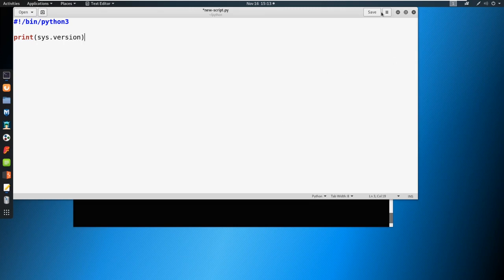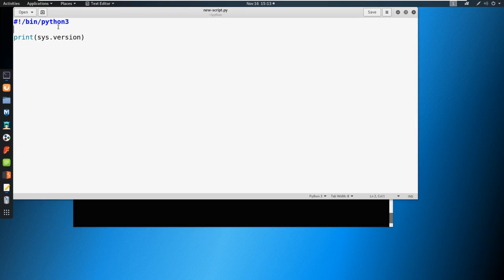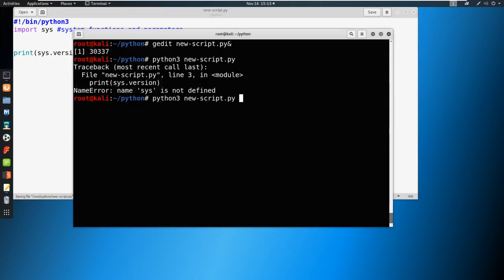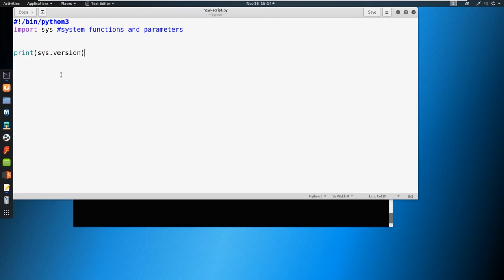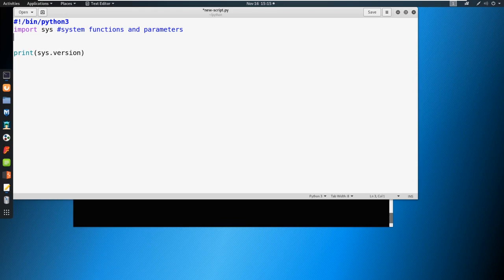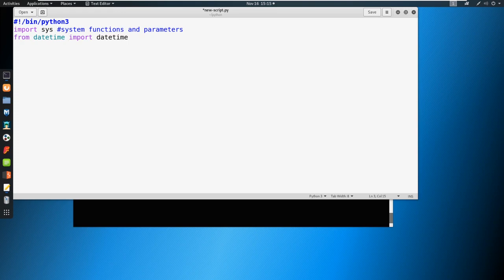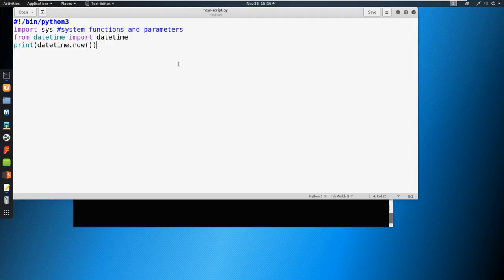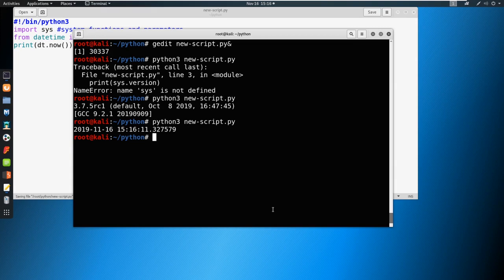12 Introduction to Python - Importing Modules